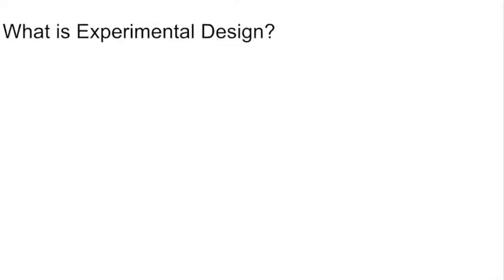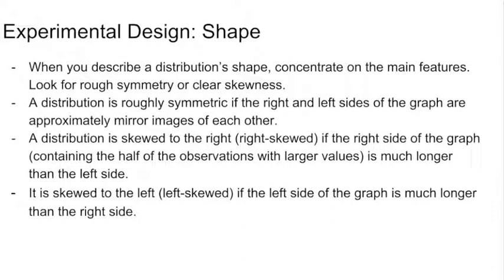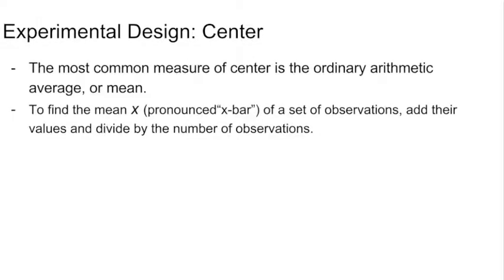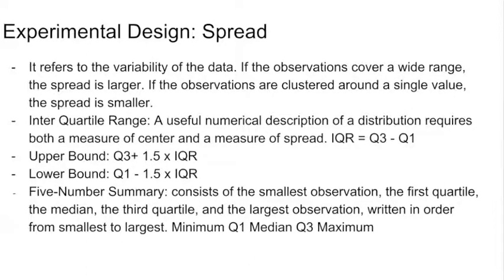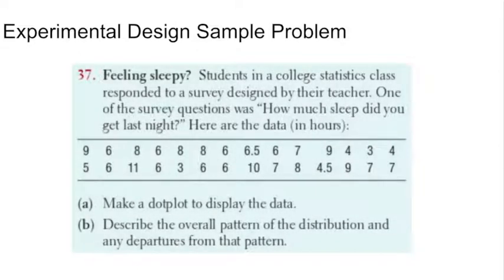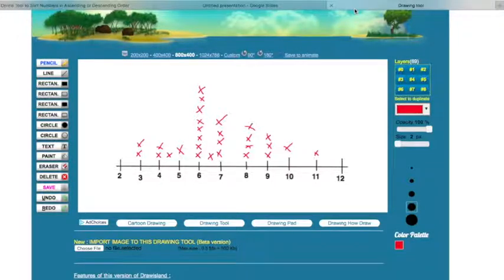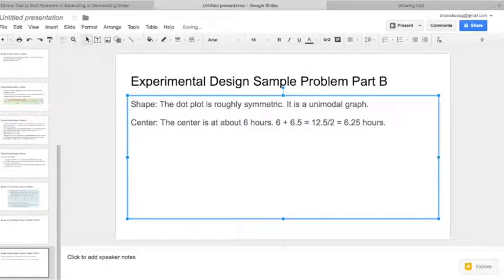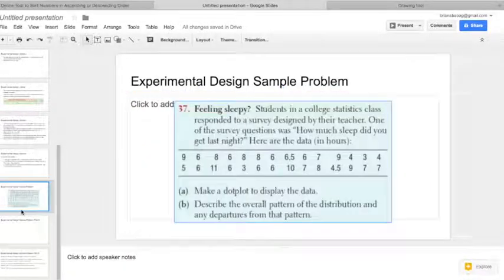AP Stats EC - Brian Abaoag